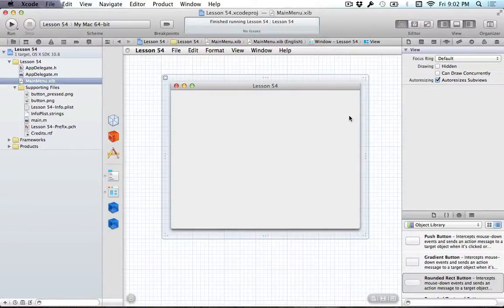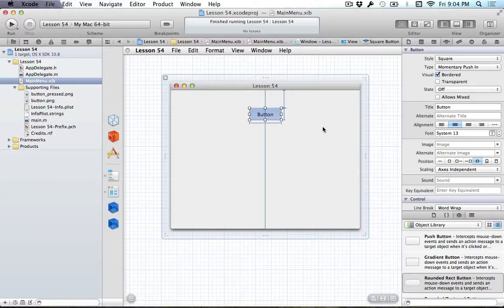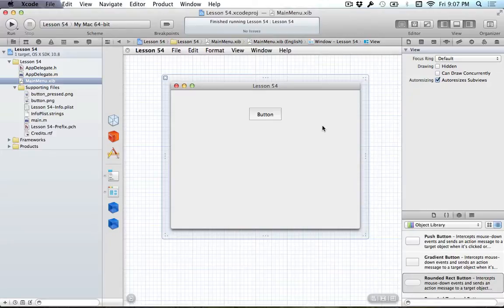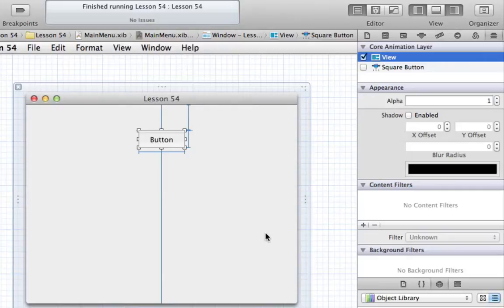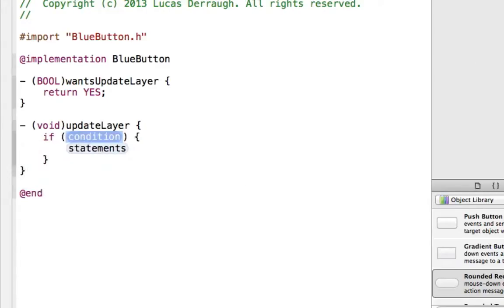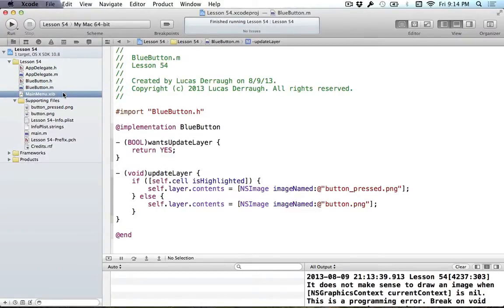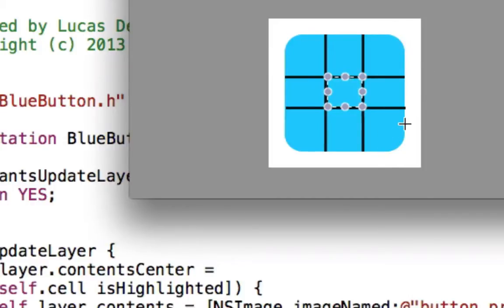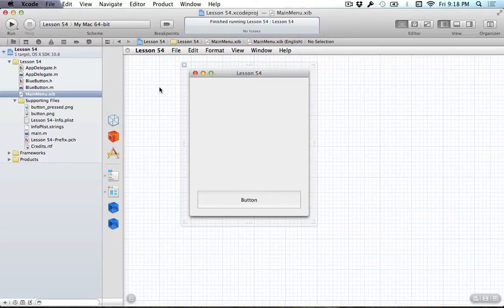Cocoa Programming L54 - Custom NSButton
How to create your own custom button.